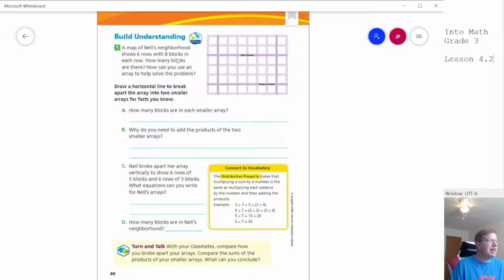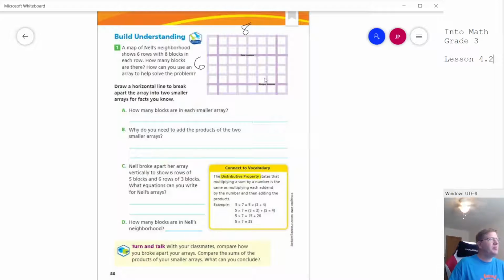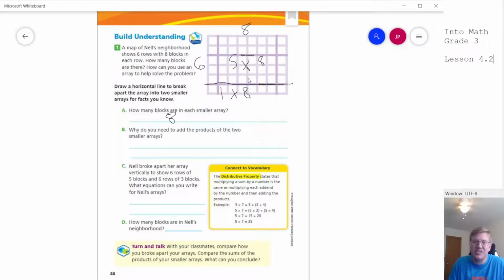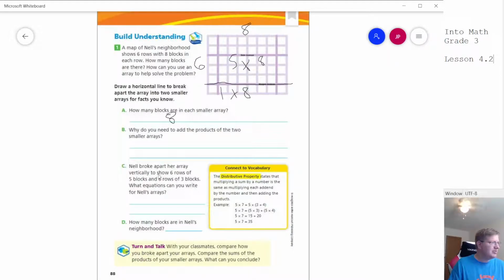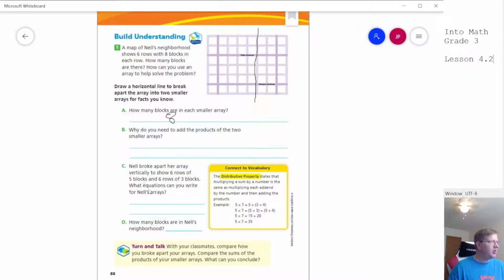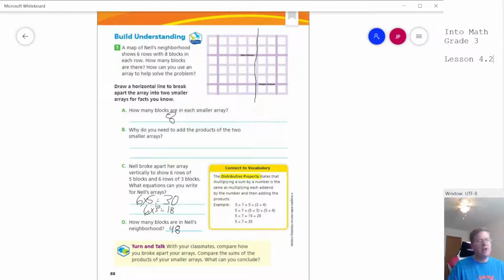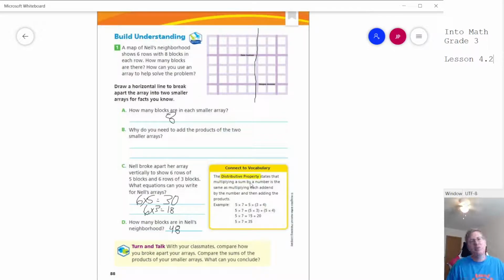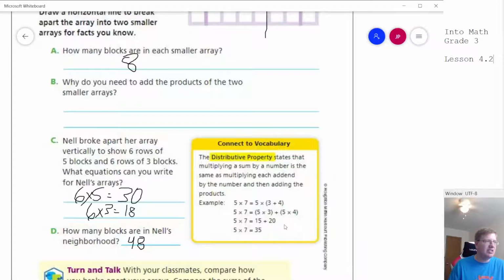Into Math: 3rd Grade Module 4 Lesson 2